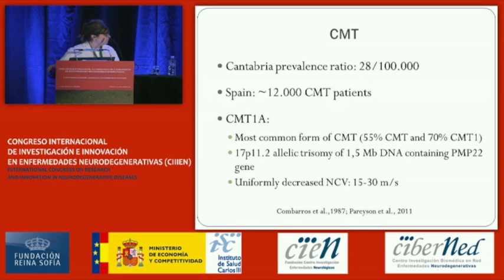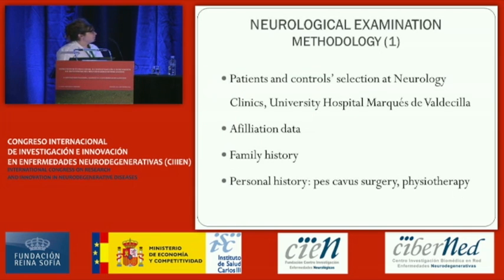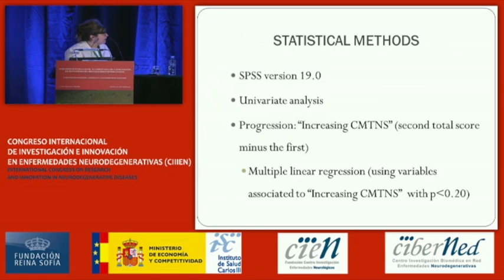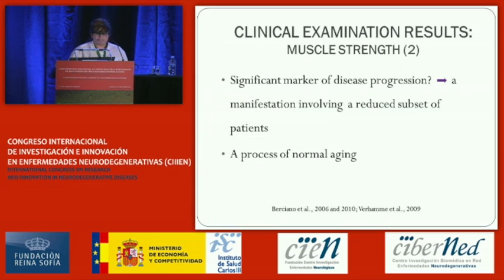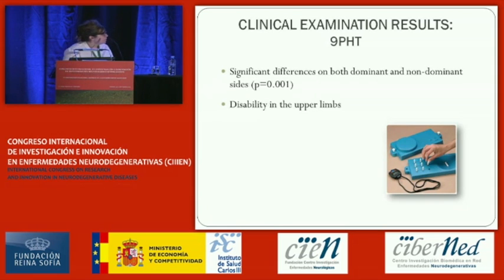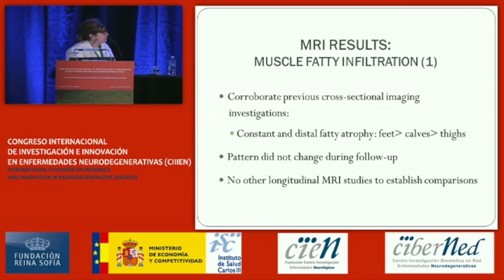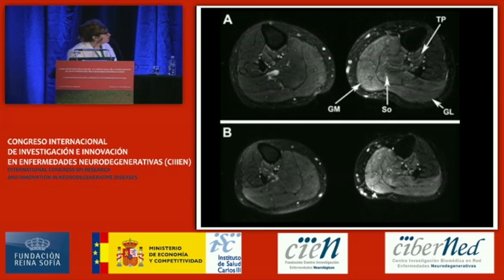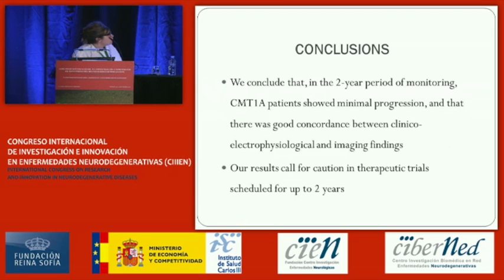Amiotrofia de extremidades inferiores en la enfermedad de Charcot-Marie-Tooth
El pasado mes de septiembre se celebró en Madrid el Congreso Internacional sobre Investigación e Innovación en Enfermedades Neurodegenerativas (CIIIEN) que, organizado por la Fundación Reina Sofía, la Fundación CIEN y CIBERNED, aunó en un solo evento el IX Simposium internacional "Avances en la enfermedad de Alzheimer" -que anualmente vienen realizando estas entidades el 21 de septiembre, día mundial de la enfermedad- y el VII Foro Científico CIBERNED, que anualmente organiza CIBERNED.
En el mismo, participaron diversos expertos nacionales e internacionales, entre los que se encuentra Ana L. Pelayo-Negro, investigadora de CIBERNED, que habló sobre la enfermedad de Charcot-Marie-Tooth, consistente en un grupo de trastornos nerviosos genéticos que afectan a los nervios periféricos; aquellos que se encuentran fuera del cerebro y la médula espinal, y que conducen las señales de movimiento y de sensaciones entre el cerebro, la médula espinal y el resto del cuerpo.